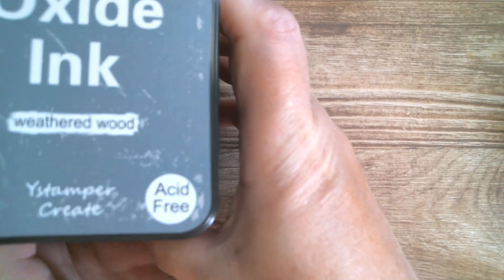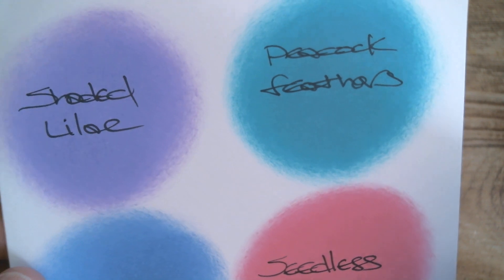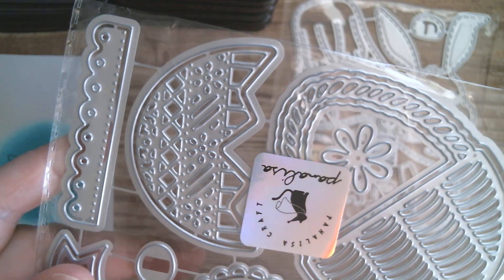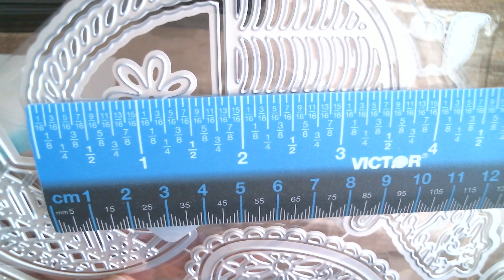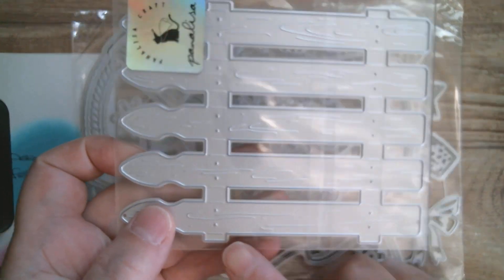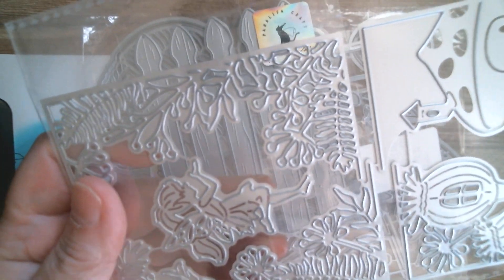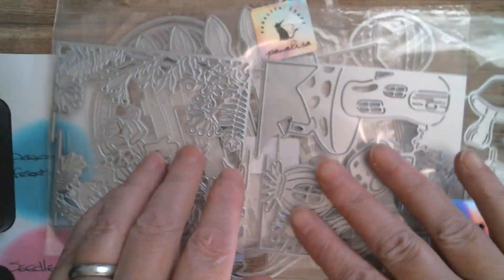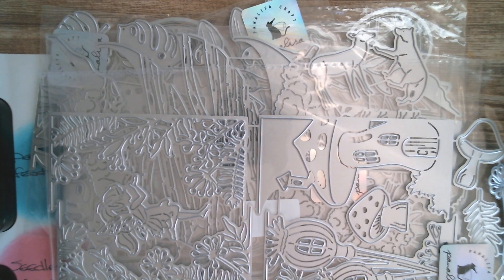Panalisa DT Haul/AliExpress *Daily Hot Picks*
Panalisa Store
New Release
Scenic Fairy
Scenic Tropical
Scenic Woodland
Egg Set /Large Gate - Unable to find links
Flower Set
Ink Pads/Tools
*Daily Hot Picks*
Happy Mail Seals
Tree Ring Stamp
Floral Easter Stamps
Mermaid Stamps
Centering Ruler
Shaker Numbers
Sticky Grid
Flat Shaker Windows
Patterned Eggs
Egg Charms
Swallow Nest Charms
Bunny Charms
Love Heart Charms
Sweetheart Charms
Strawberry Charms
Carrot Charms